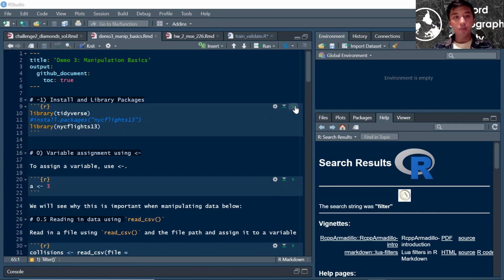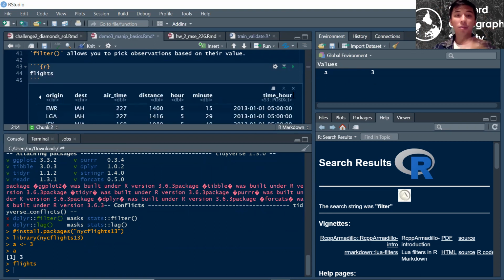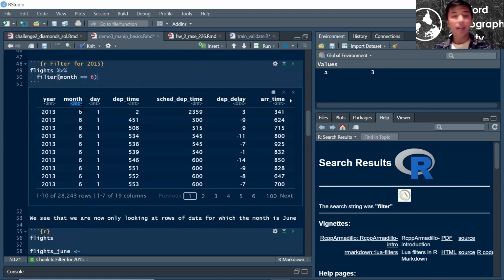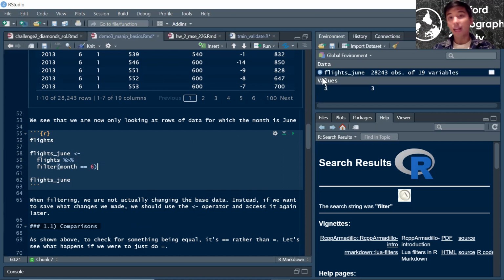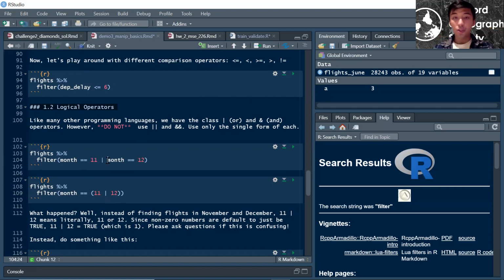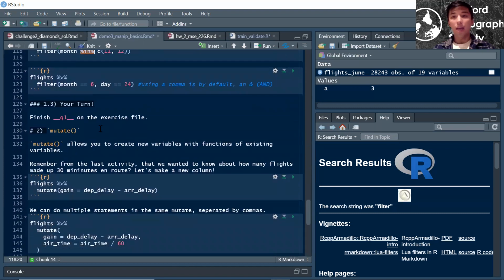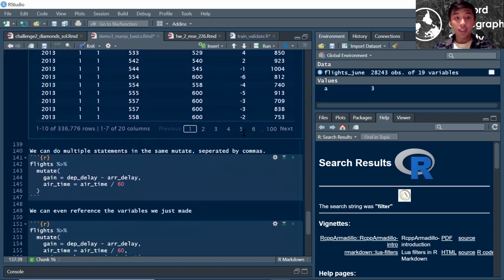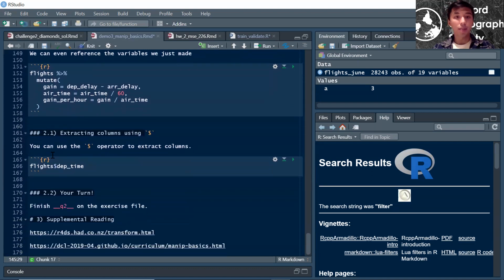beginnR: Week 3 - Basic Data Manipulation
For those interested in doing our demos and/or activities, go to our google drive in the channel description!